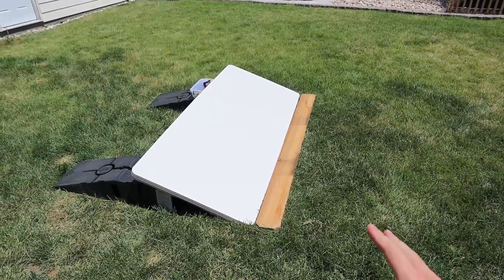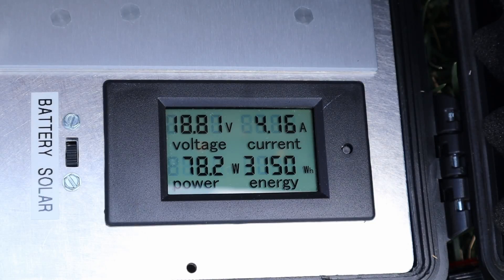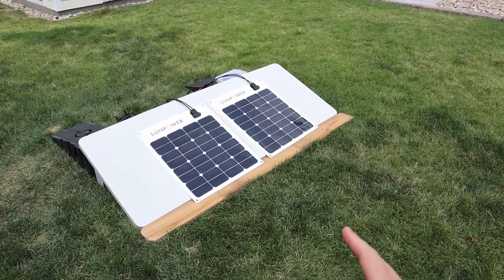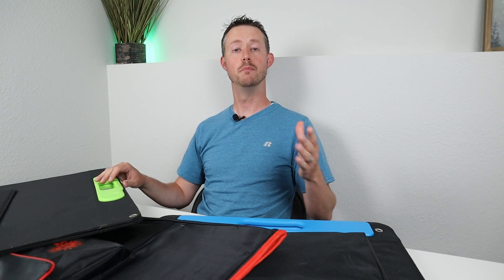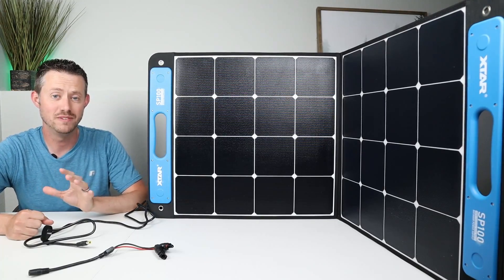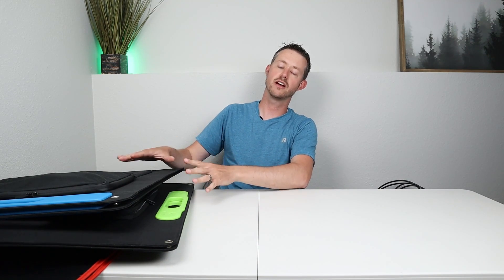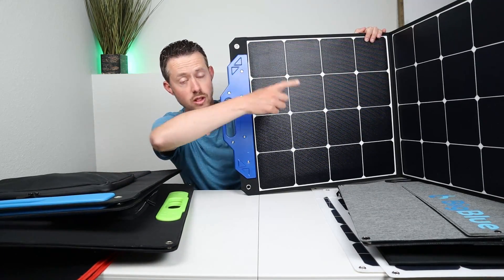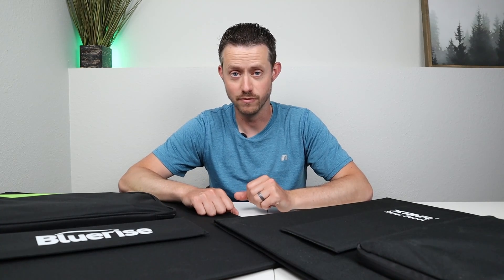The BEST Bi-Fold Portable Solar Panel!?! Comparison Video of 7 Panels HEAD TO HEAD!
In this video I take some of the best priced Bi-Fold panels on Amazon and put them head to head! Which one will come out on top!? My goal was to find the best price for the performance and I think I did!

CHEAPEST Panel: DOKIO 110
PET 110 Watt Bifold: $134
Max Power: 92 watts   Partial Shading: 35 watts
Weight: 6.1lbs   Cost: $1.45 per watt

BEST VALUE Panel: BLUERISE 120
ETFE 120 Watt Bifold: $159
Max Power: 102 watts   Partial Shading: 51 watts
Weight: 11.82lbs   Cost: $1.55 per watt

BEST PERFORMING Panel: XTAR SP100
ETFE 100 Watt Bifold: $269   (SAVE $26 with code below)
Max Power: 123 watts   Partial Shading: 1 watt
Weight: 10.6lbs  Cost: $2.26 per watt

Honorable Mentions:
BigBlue ETFE 100 Watt Bifold: $190
Max Power: 97 watts   Partial Shading: 45 watts
Weight: 8.2lbs   Cost: $1.95 per watt

SunPower Flex50 (Parallel Two) PET: $200
Max Power: 98 watts   Partial Shading: 49 watts
Weight: 6.8lbs   Cost: $2.04 per watt

.Great Quad-Fold Solar Panel:
Elecaenta ETFE 120 Watt Panel: $229
Max Power: 113 Watts
Weight: 11.24lbs  Cost: $2.02 per watt

NOT RECOMMENDED, Skip these options. :
ATEM POWER 100w ETFE Bifold: $198
Max Power: 80 watts   Partial Shading: 0 watts
Weight: 11.5lbs  Cost: $2.47 per watt

Swarey ETFE 100 Watt Bifold: $155
Max Power: 78 watts   Partial Shading: 36 watts
Weight: 7.8lbs   Cost: $1.98 per watt